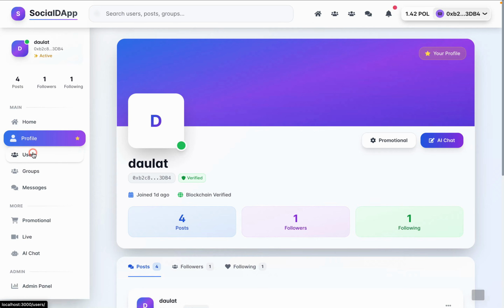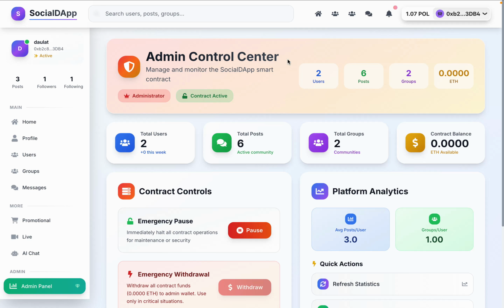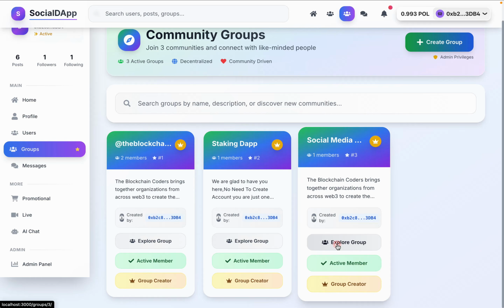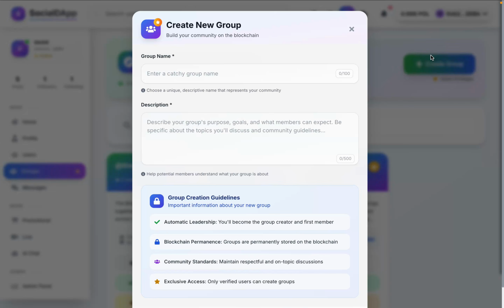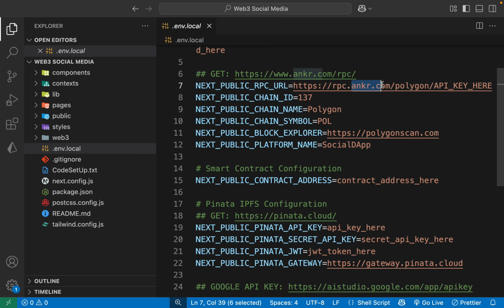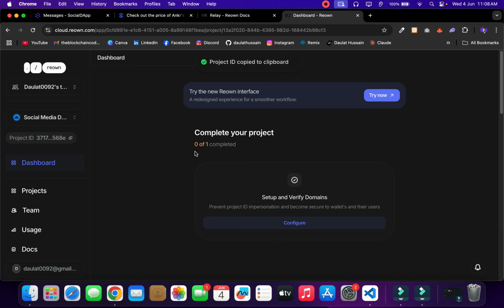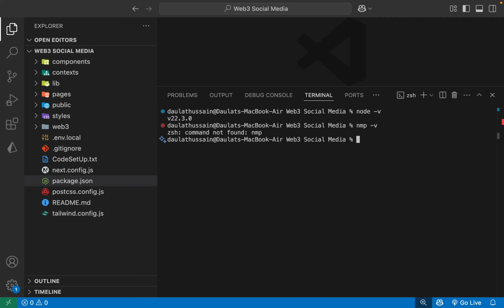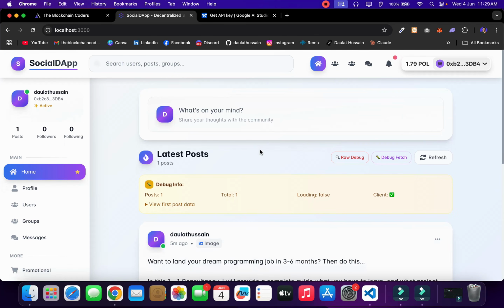Build & Deploy Decentralised (Web3) Social Media DApp | Solidity, Next.js, Hardhat, Wagmi Project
Decentralized Social Media Dapp

Build & Deploy Decentralized (Web3) Social Media DApp | Solidity, Next.js, Hardhat, Wagmi Tutorial (Full Stack Web3 Project)

Learn how to build and deploy a fully functional Blockchain Social Media DApp using Solidity, Next.js, Hardhat, and Wagmi!

📌 Timestamps
00:00:00 ➤ Introduction
00:00:51 ➤ Overview
00:10:46 ➤ Features Demo
00:21:08 ➤ Mobile Support
00:27:13 ➤ Starter File
00:27:59 ➤ Final Source Code
00:40:07 ➤ Environment Variables
00:40:07 ➤ Installation
00:53:50 ➤ Testing Live

🔧 What You'll Learn:

Smart contract development with Solidity & Hardhat
Connecting your DApp with Wagmi hooks and Ethers.js
Building a modern React/Next.js frontend
Storing posts on the blockchain
Connecting and authenticating with MetaMask
Deploying your smart contracts to Ethereum testnets
Hosting your Web3 app on Vercel or Netlify

🚀 Whether you're a beginner or intermediate blockchain developer, this project will level up your skills in decentralized social apps and Web3 UI/UX design.